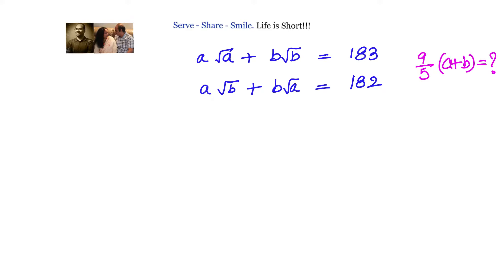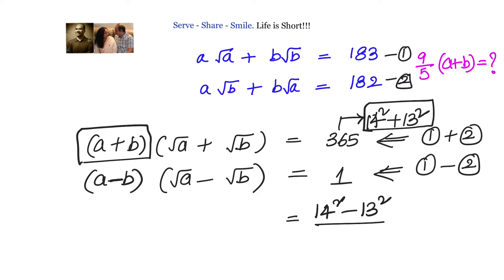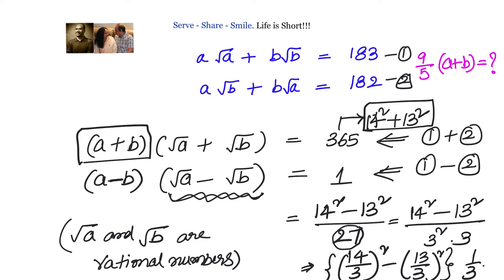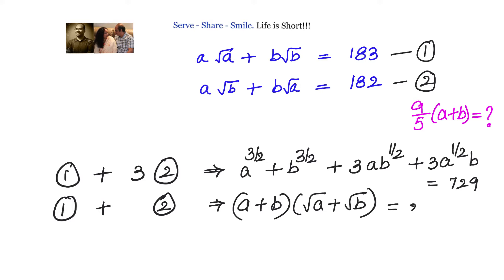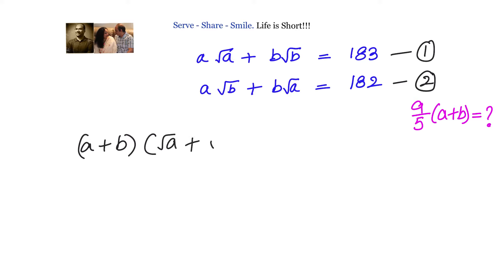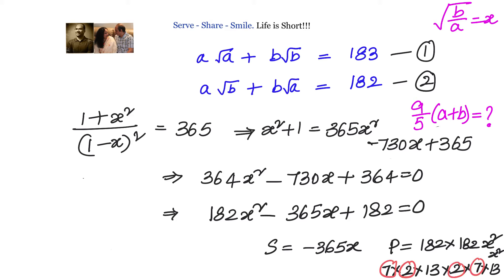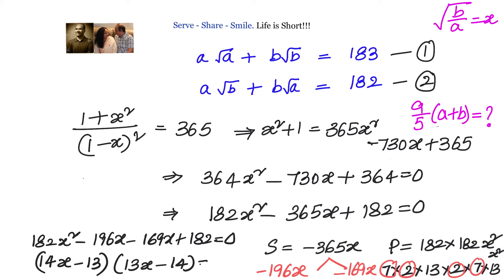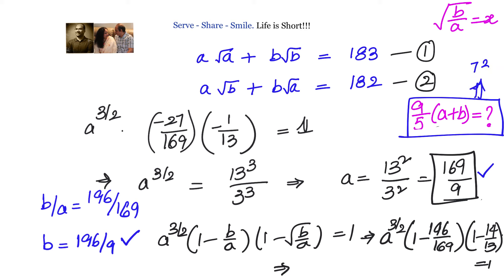If a * sqrt(a) + b * sqrt(b) = 183, a * sqrt(b) + b* sqrt(a) = 182 then 9/5 *(a+b)=?